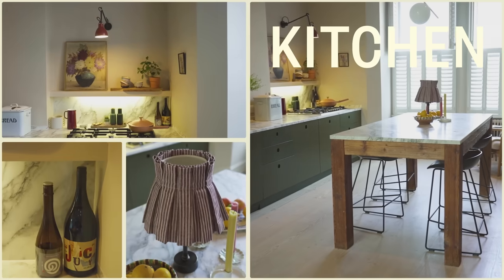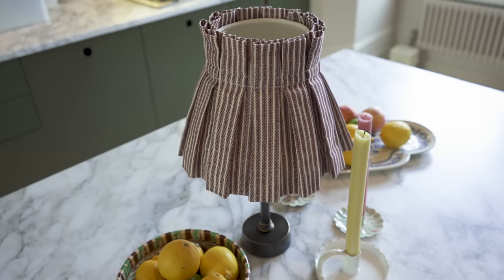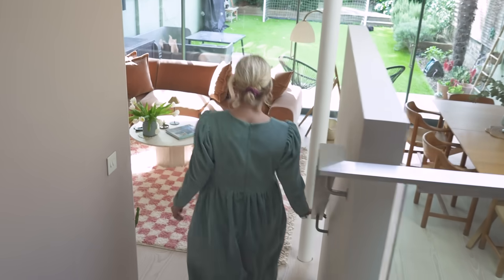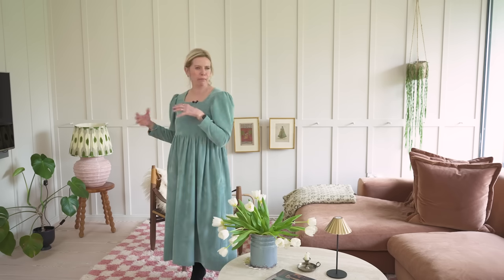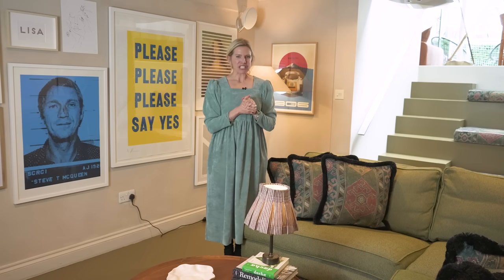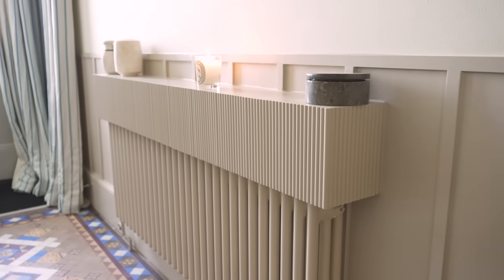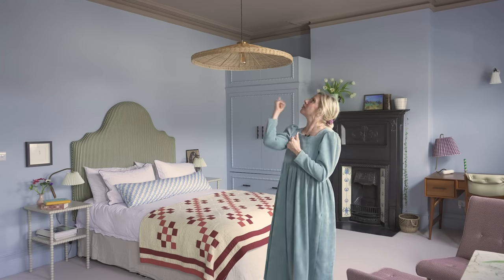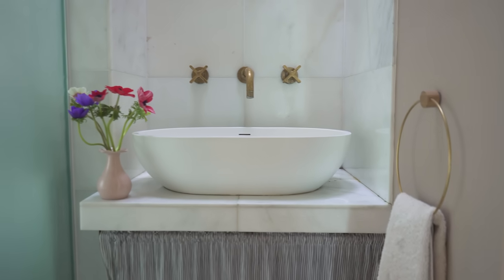Inside A Colourful London Townhouse | SheerLuxe Show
Interior designer Laura Stephens values her clients’ individuality, and always considers their lifestyle and personal style when pulling together a room – making for a functional yet highly personalised space. For her latest project, she encouraged her clients to take risks with print and colour, the payoff is a joyful, family home you want to spend time in. Take a look inside…